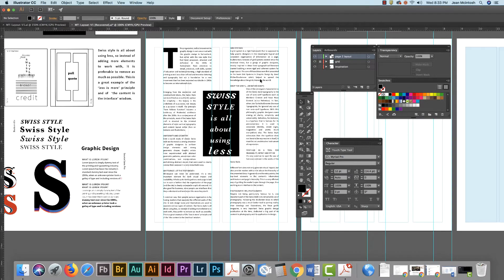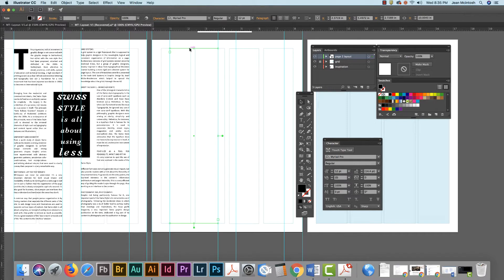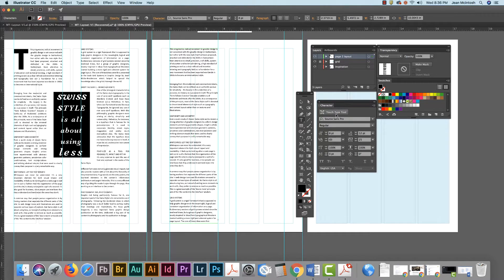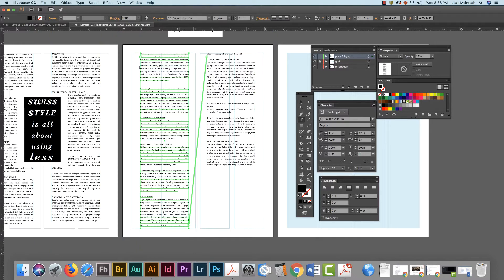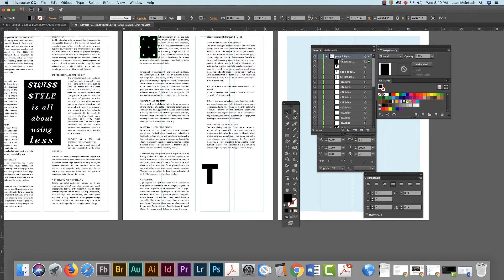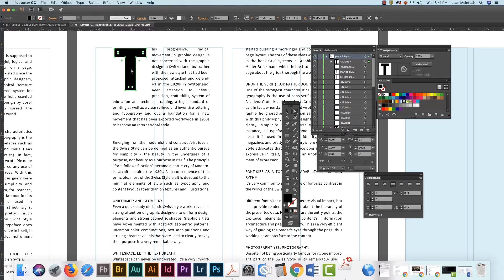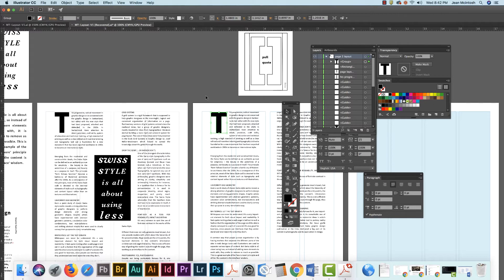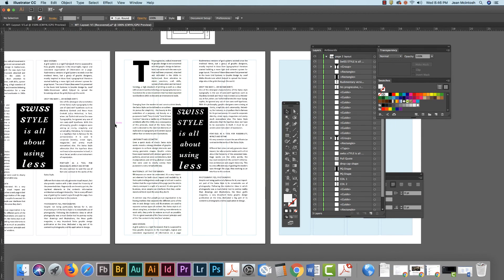Layout Techniques in Illustrator using Type Columns & Text Wrap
This video demonstrates working with Type Columns, Linked Columns, and using Text Wrap to make a Drop Cap & a Pull Quote.